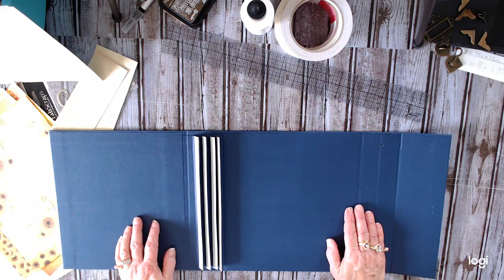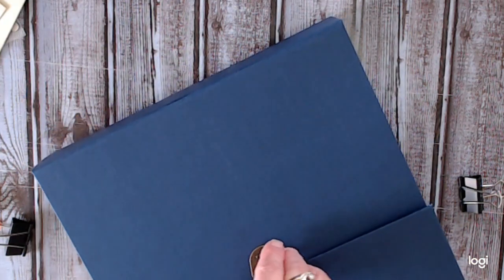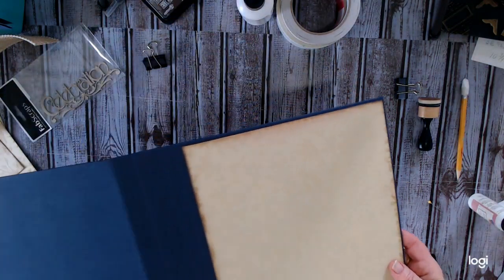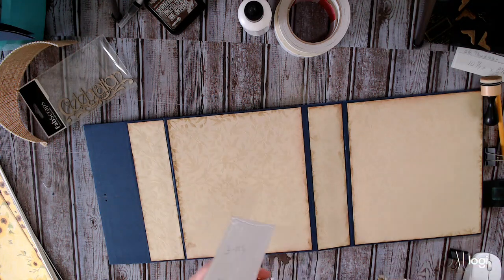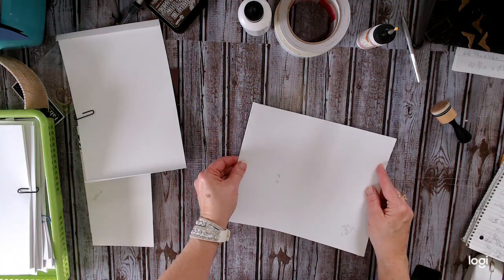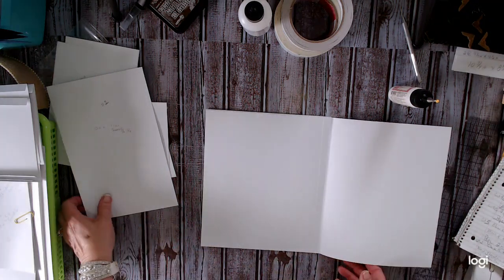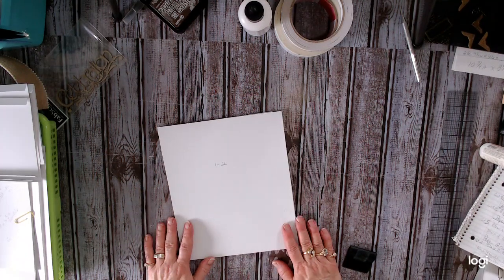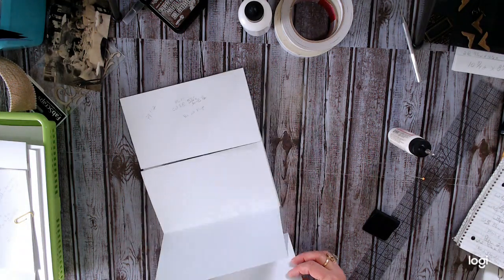L & J Wedding Mini Album Tutorial #2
Tutorial #2 of My L & J Mini Album. Thanks for stopping by, Give it a try.  Digital Paper Collections purchased on Etsy from the following companies.
PetitStoreCraft-Sunflower Pack, GiggleBoxDesignShop-Sunflower Pack, BaerDesignStudio-Rustic Wedding Pack. Also used the following pieces from Hot off the press, 12 x 12 color me dots, color me lace, color me gold writing. From Bella Paperz, Cut-out, Snippits, Tokens.From Bobunny, Juliet Heirloom, Carnival cotton candy, Provence my secret garden.